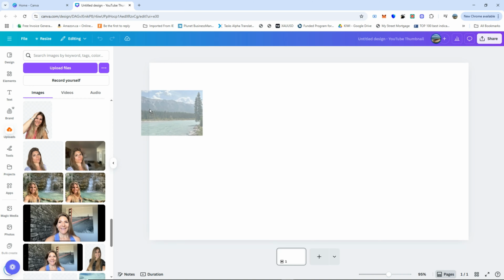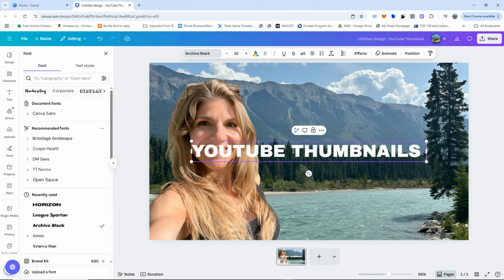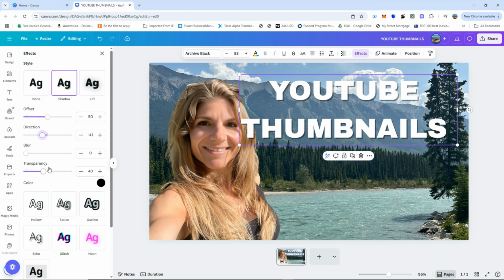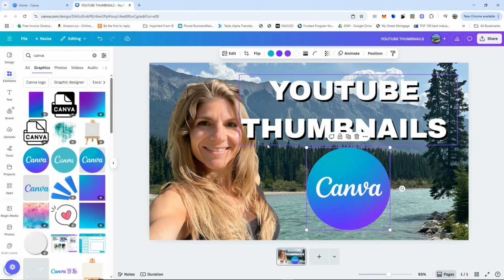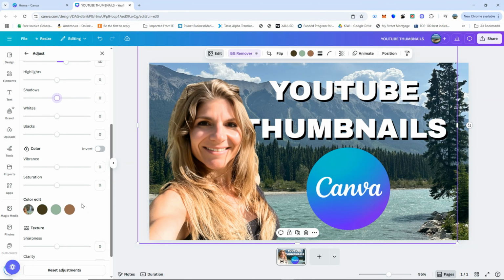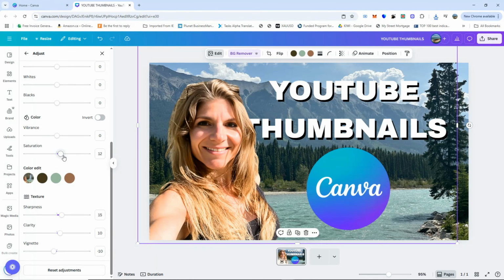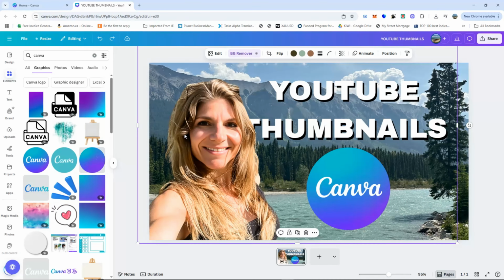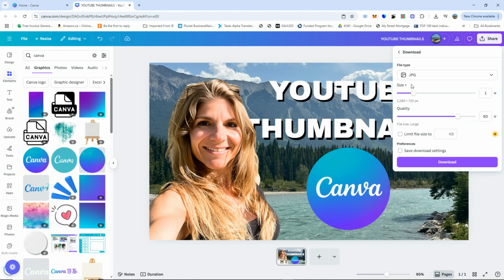Easy YouTube Thumbnails in Canva (Beginner Friendly!)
Want eye-catching YouTube thumbnails without being a designer? In this video, I’ll show you how I use Canva to create scroll-stopping thumbnails that grow your channel—fast and easy!

🎯 Want to go further? Start your digital business today